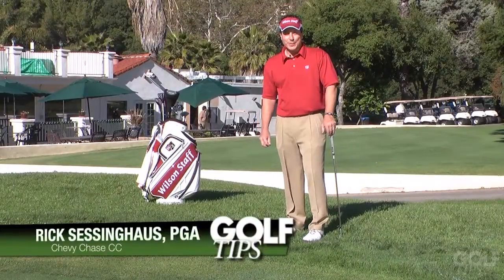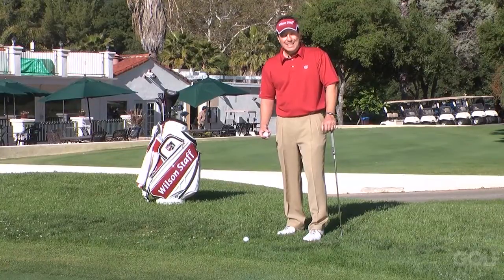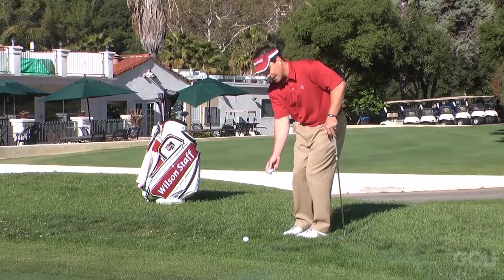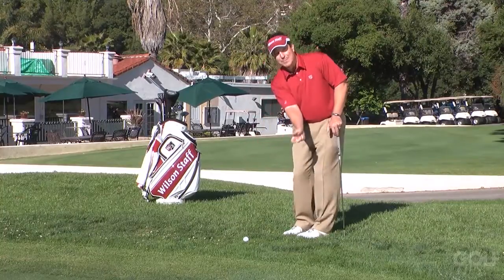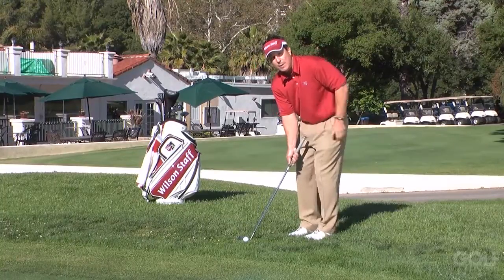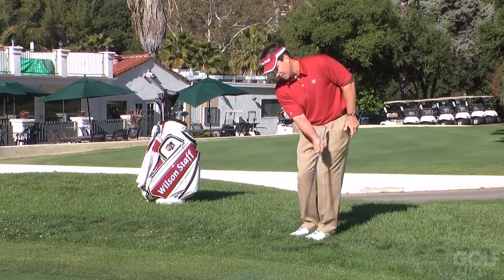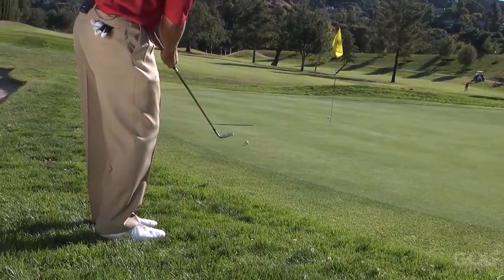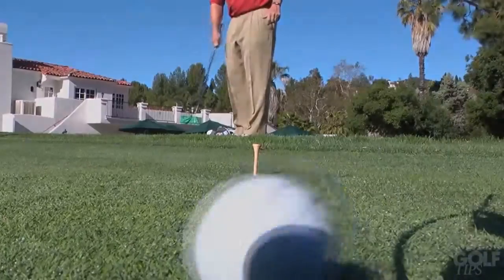Golf Tips Magazine: Want A Better Short Game? Try Some One-Handers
Want a quick tip for hitting better chip and pitch shots? Learn to toss the ball underhand and get a more natural feel with this quick and fun tip from Rick Sessinghaus, PGA. For more golf instruction videos, please visit Golf Tips Magazine